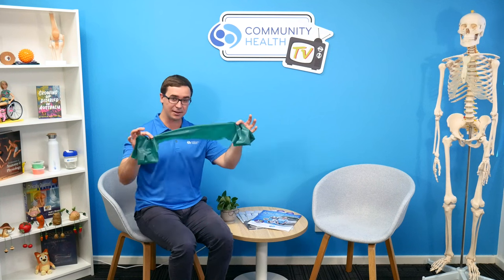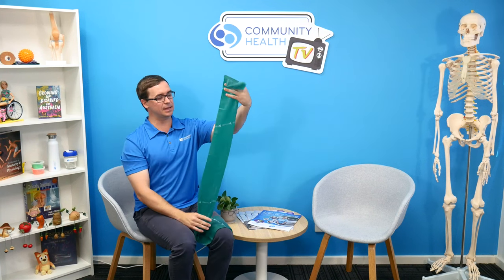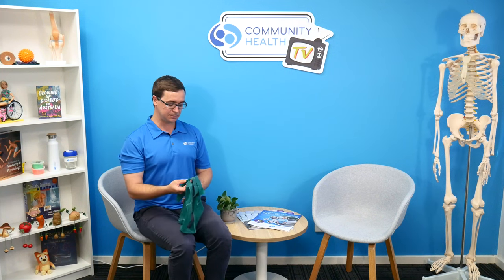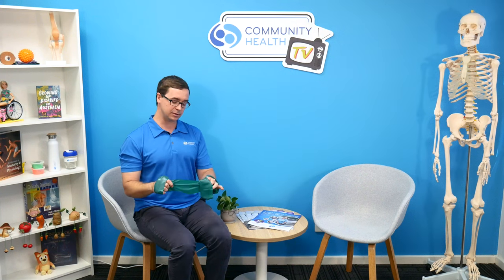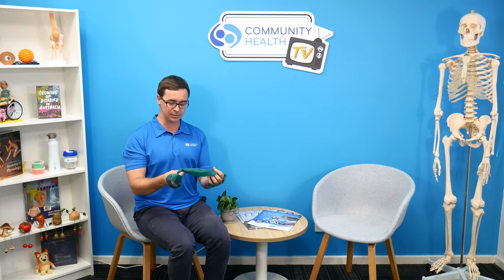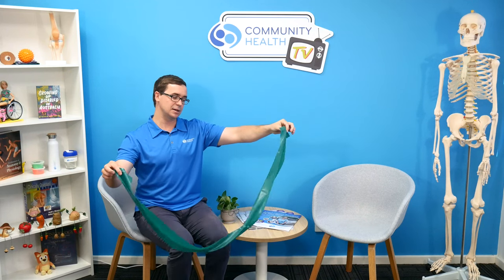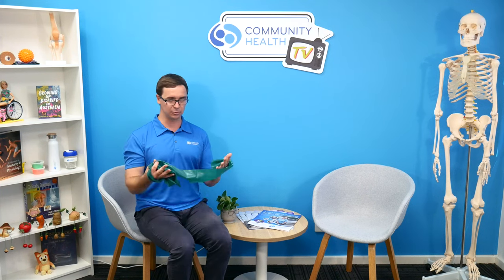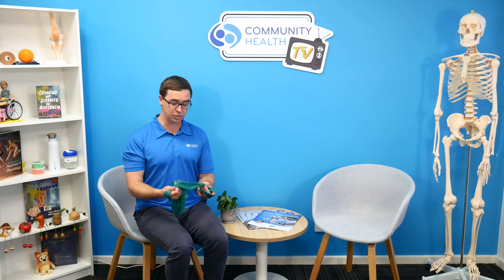Why are Therabands awesome?! 🤩 | Community Health TV - Ep 5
There are many reasons why therabands are a great choice when it comes to exercise, from price and accessibility to the great variety of exercises that can be done.

In this episode, Scott speaks through a couple of reasons why a theraband might be a great option for you or a loved one!